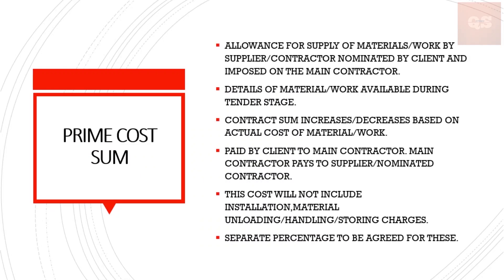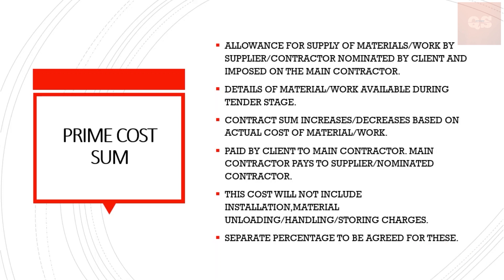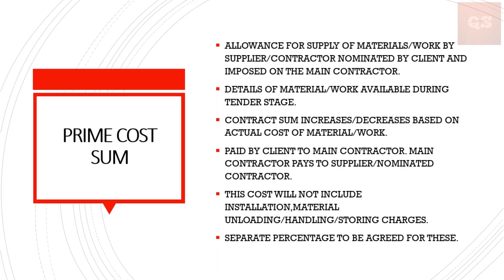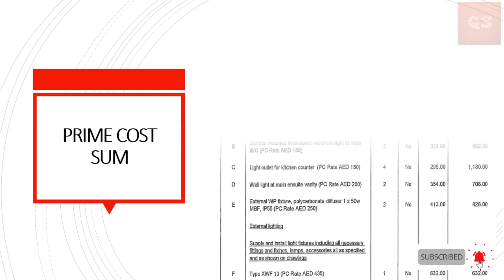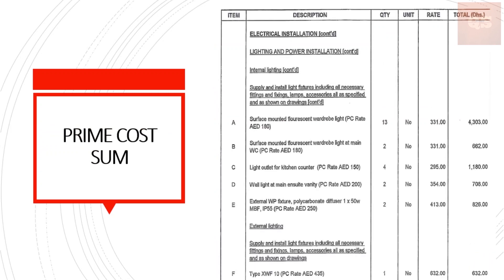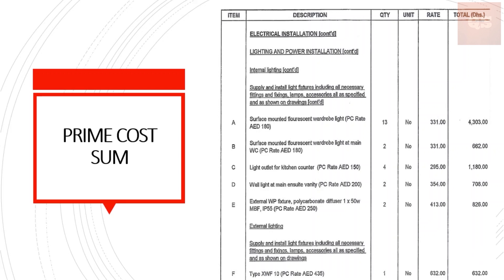Prime Cost Sum | PC Rates | Interview Question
What is Prime Cost Sum ?
Understand it from this video.